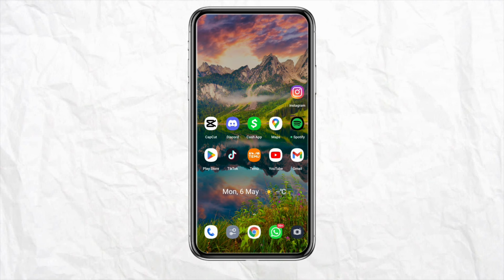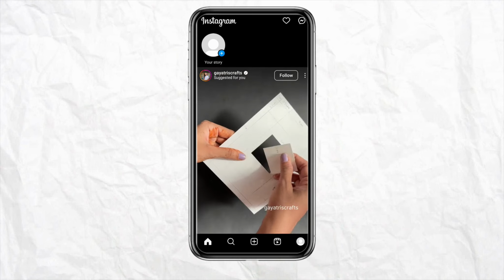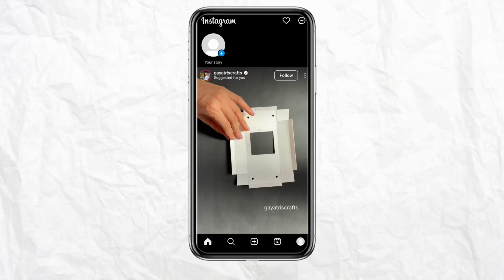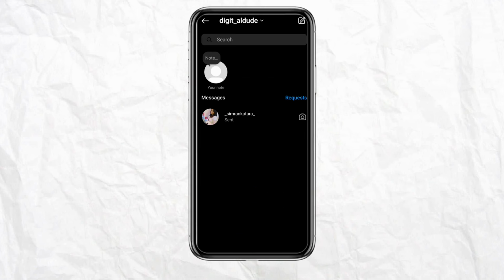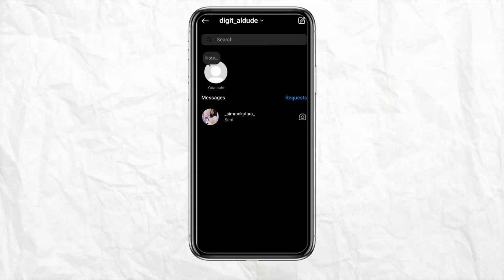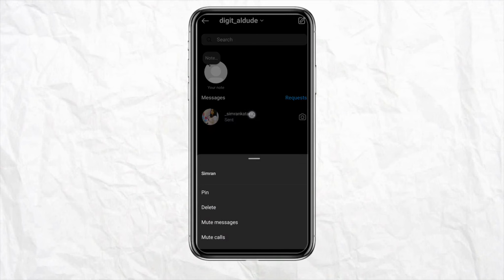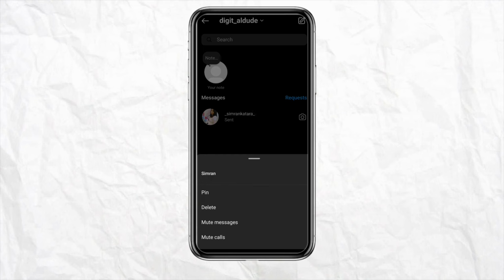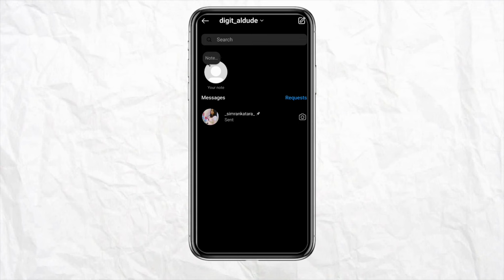How to Pin Chat in Instagram (Best Method)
Learn how to pin chat in Instagram with the best method in this video tutorial. Keep your important conversations at the top of your feed for easy access!